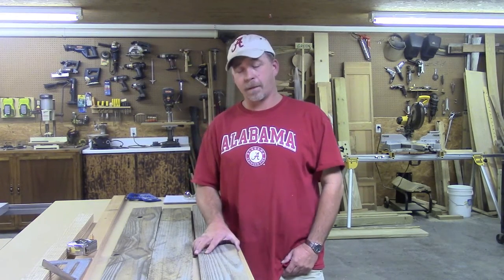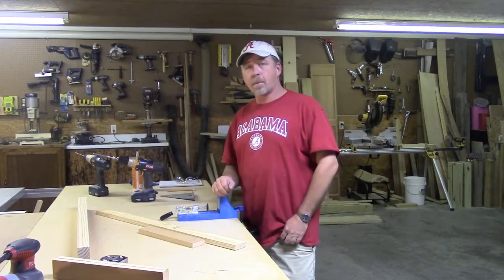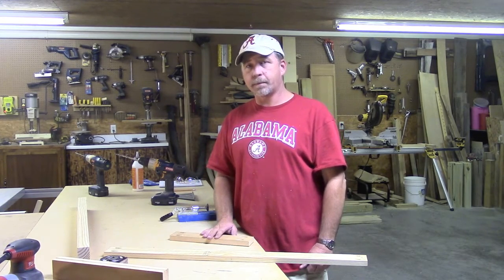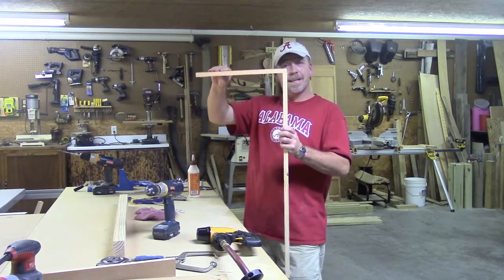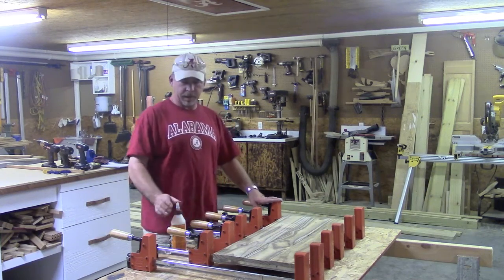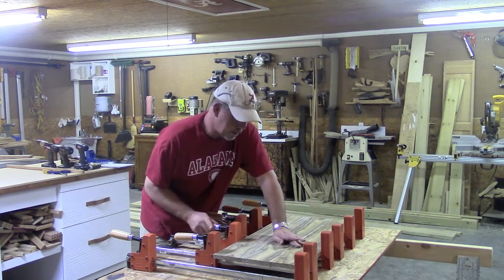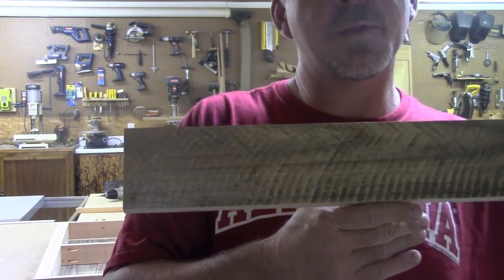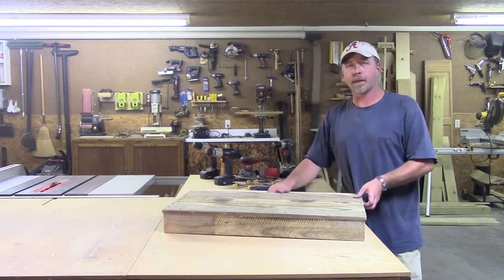Rustic Floating wall shelf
Rustic Floating Shelf